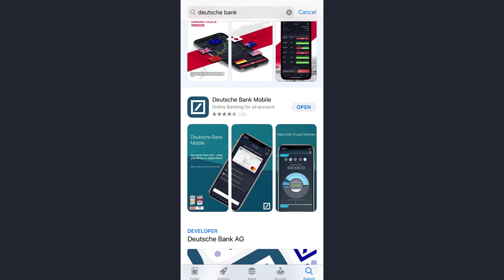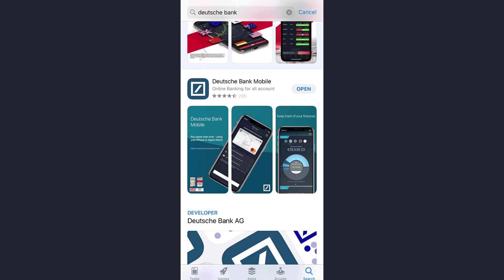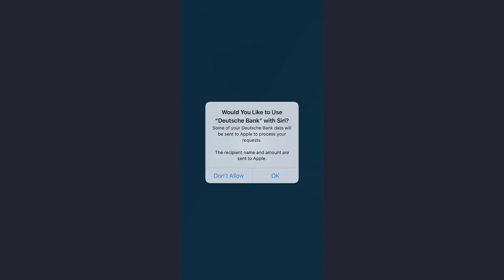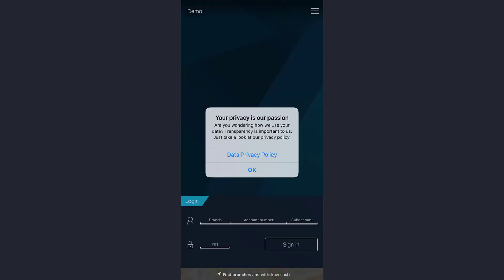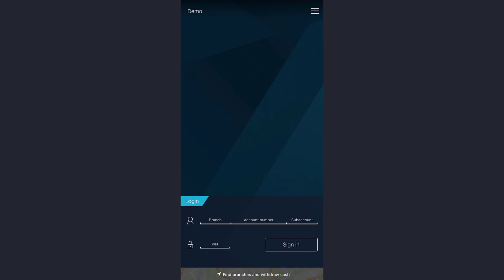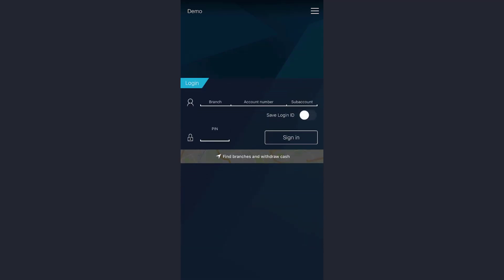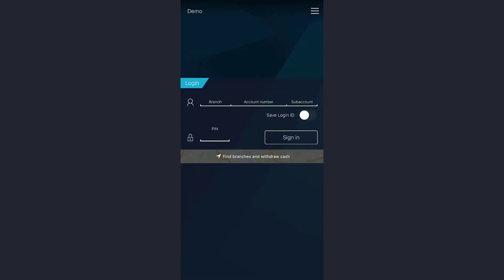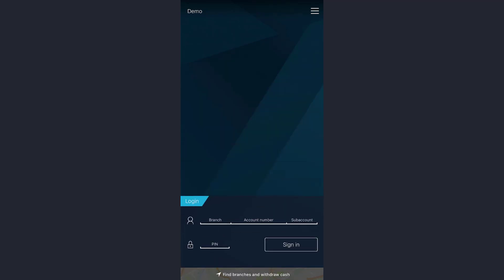Deutsche Bank Online Banking | Login | Sign In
In this video i will guide you in quick easy steps to login to your Deutsche bank online banking account from the mobile app.